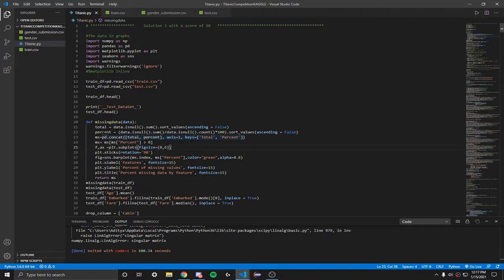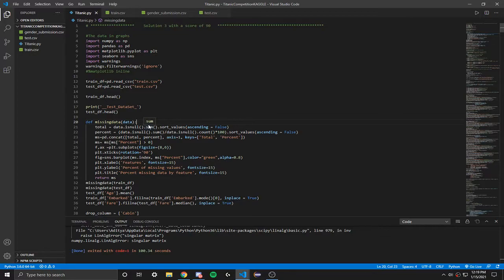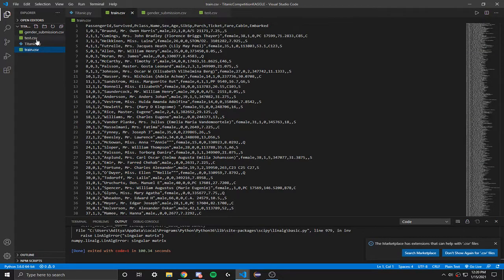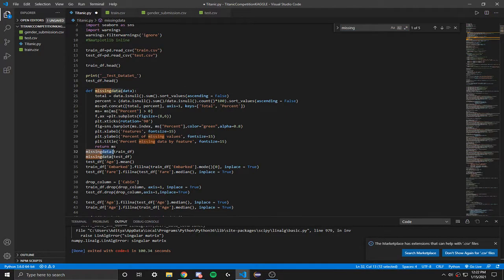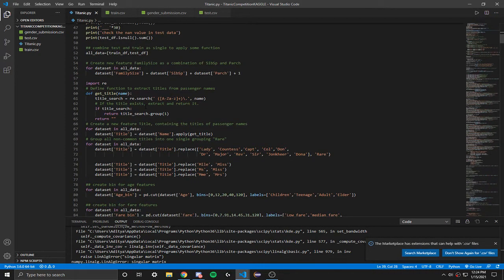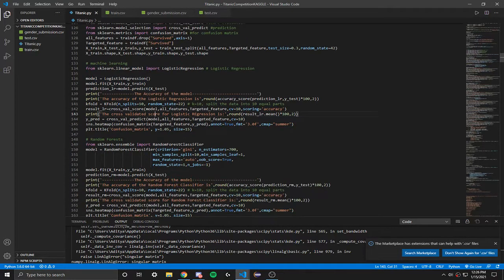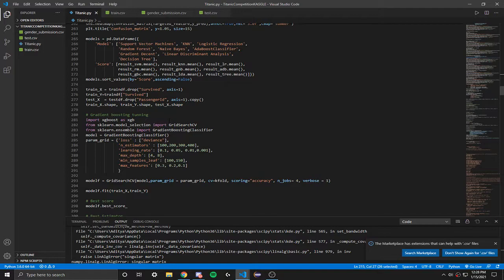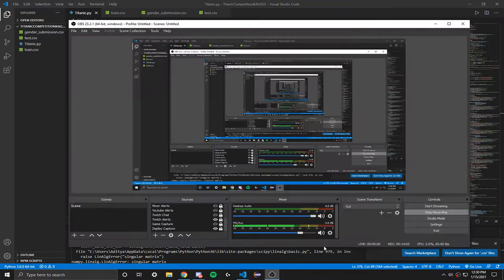Titanic Model with 90% Accuracy for Kaggle's Titanic Machine Learning Competition